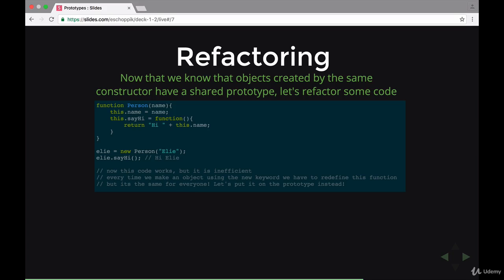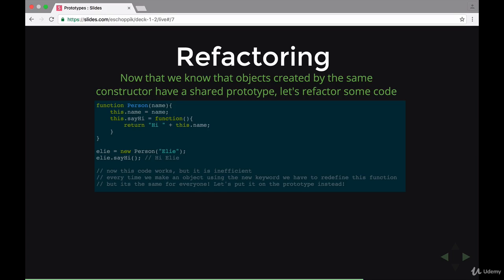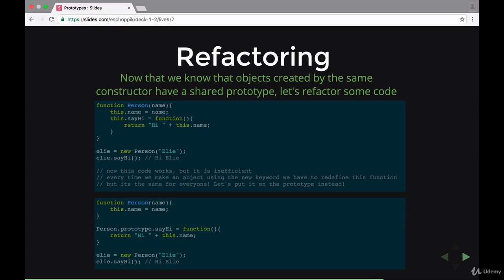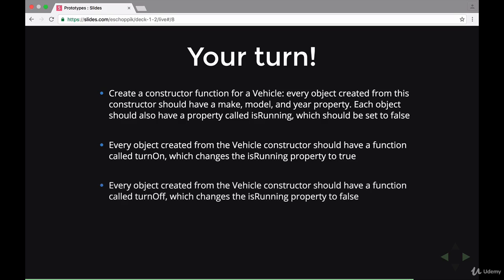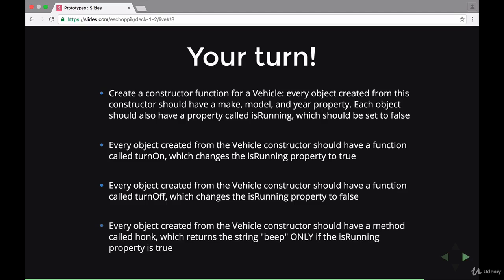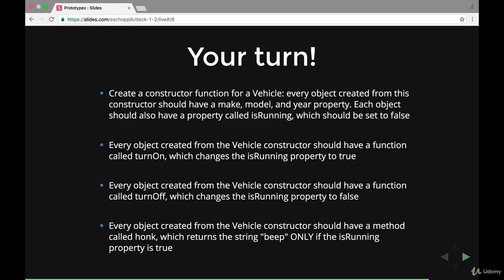625204 293 OOP 7 Exercise